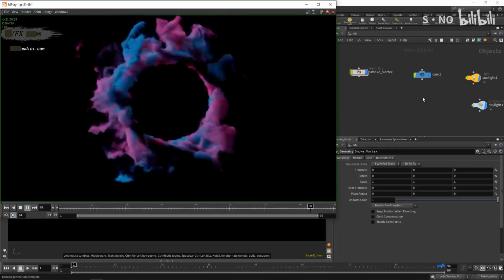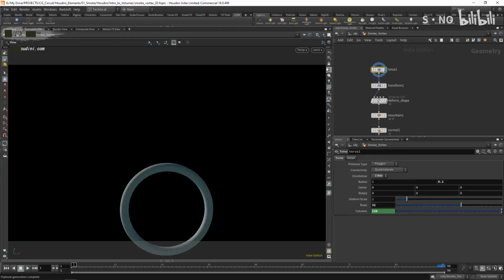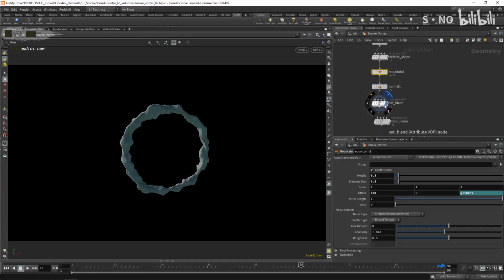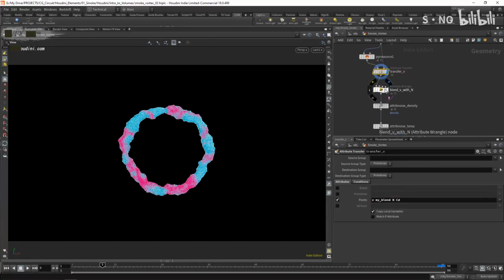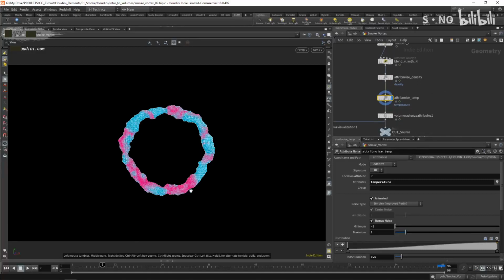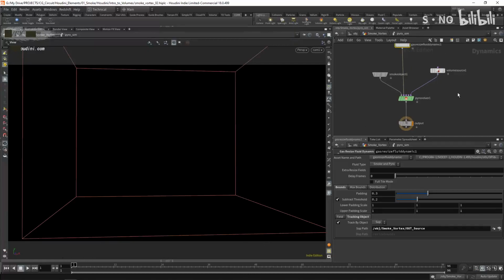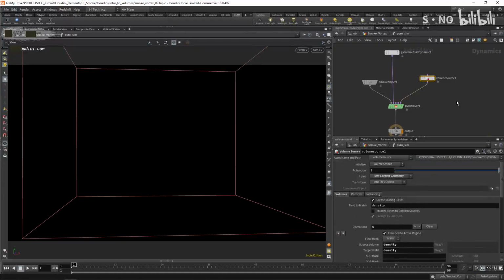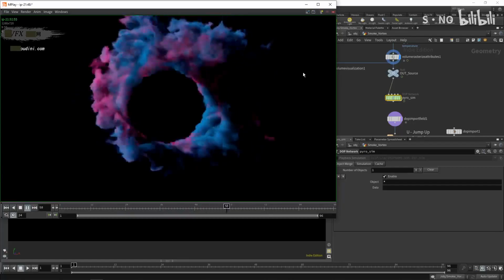14 smoke vortex recap